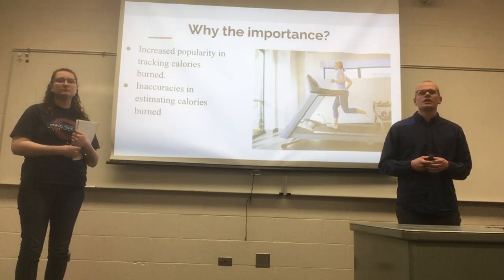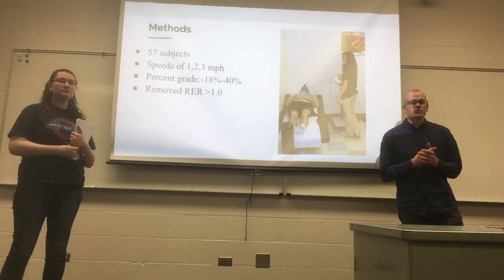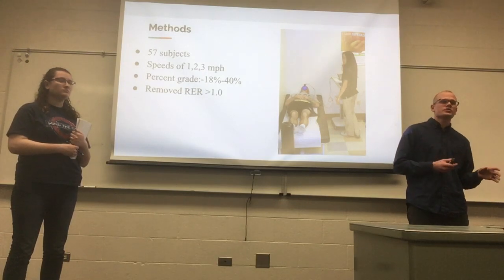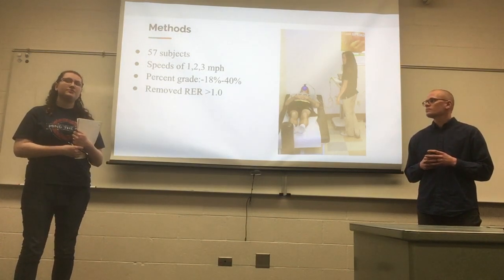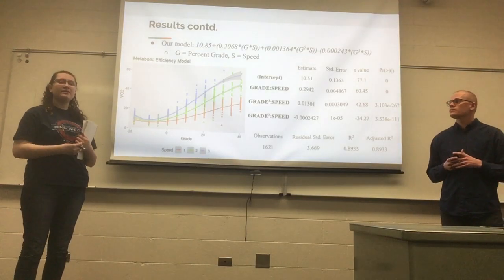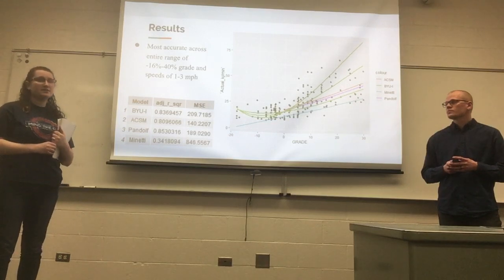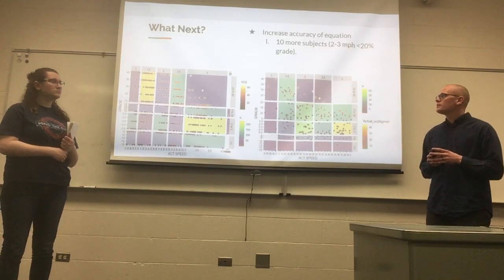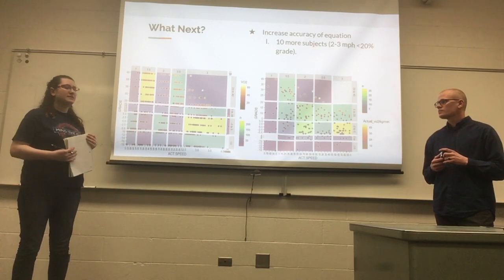BYU-Idaho Metabolic Cost Equation- Take 1